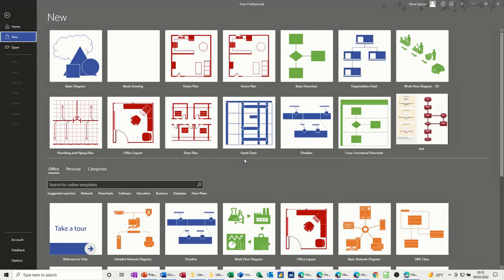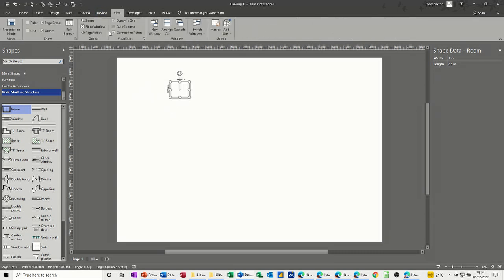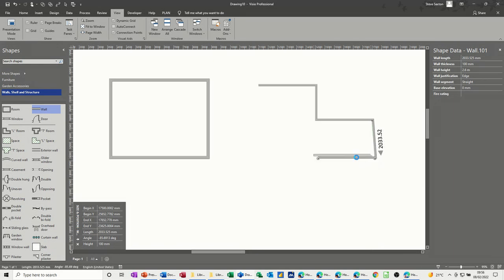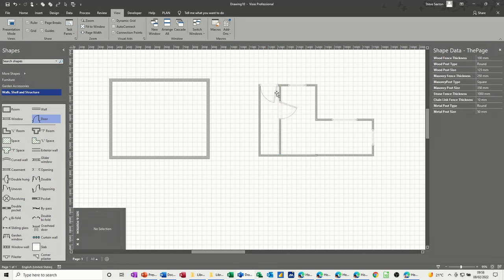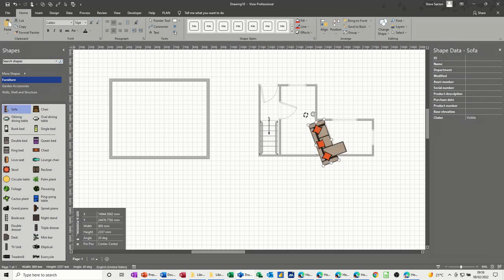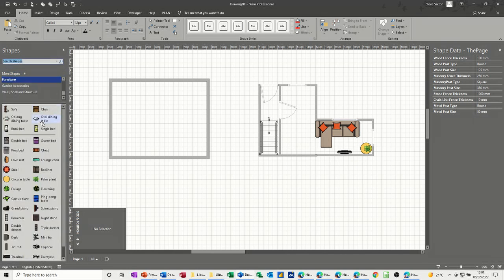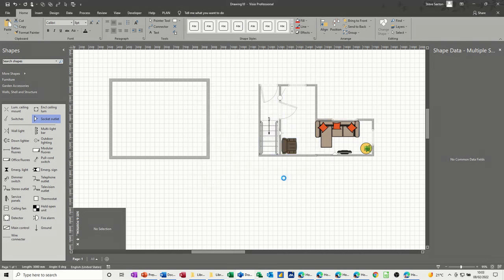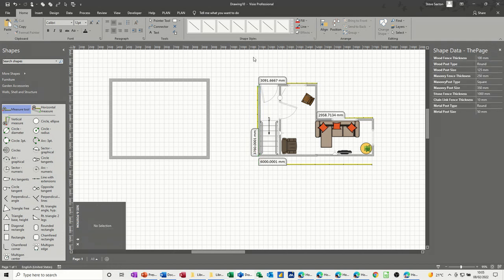What's the BEST Way to Design a Room with Microsoft Visio?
Microsoft Visio is a versatile diagramming tool that allows users to create a wide range of visual representations, including detailed room layouts and floor plans. It offers a variety of templates and shapes that make it easier to design a layout, whether for an individual room or an entire floor. To design a room layout with Visio, one would start by selecting a floor plan template, which provides a scaled drawing surface. The software includes a library of wall, window, and door shapes that can be dragged onto the canvas and adjusted to fit the room's dimensions. Users can also add furniture shapes and other elements to visualize the space fully. Visio allows for precise measurements and can display gridlines to assist in aligning objects accurately. Additionally, it's possible to add text labels and dimension lines for a comprehensive plan. Once the layout is complete, it can be shared with others as a PDF, image, or CAD drawing, making collaboration with architects or designers seamless. For more detailed guidance, Microsoft Support offers step-by-step instructions on creating floor plans, and there are also various online tutorials available.